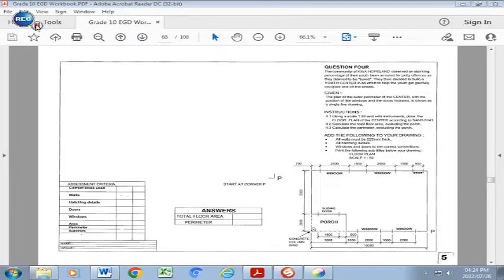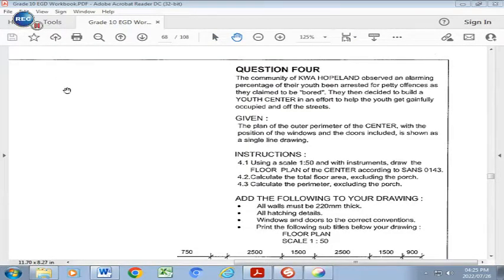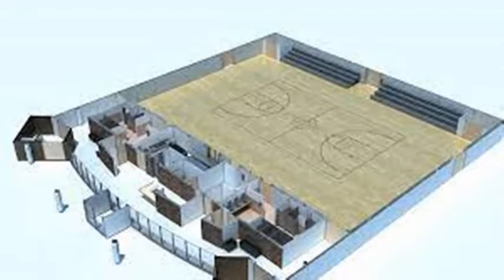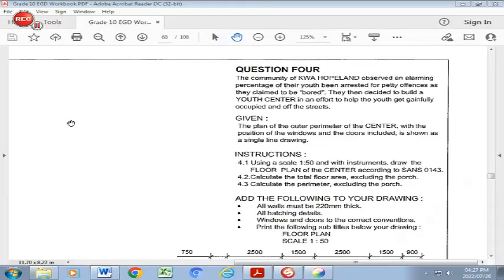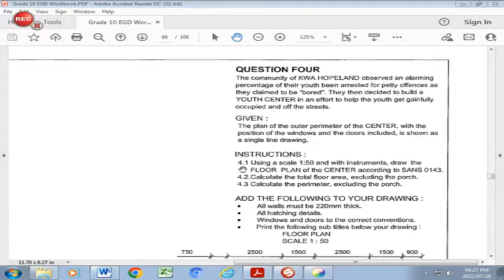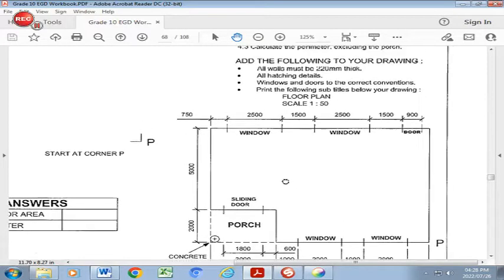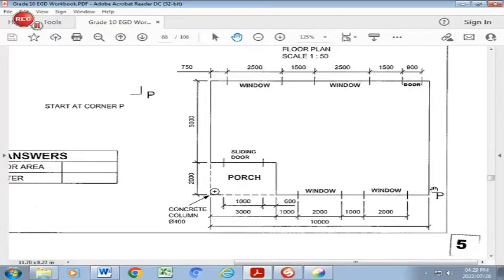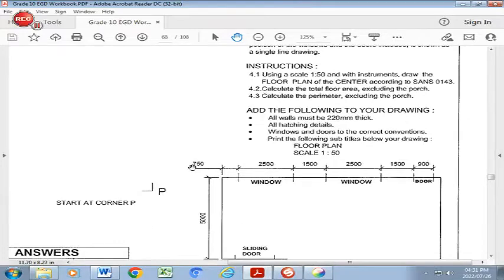Grade 10 Floor Plan 1